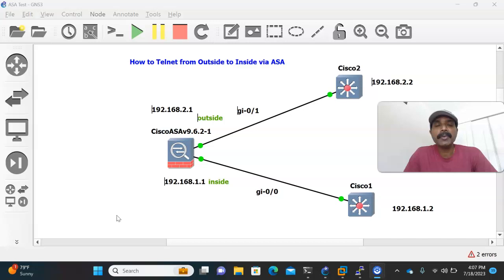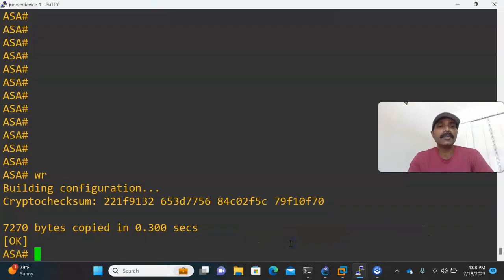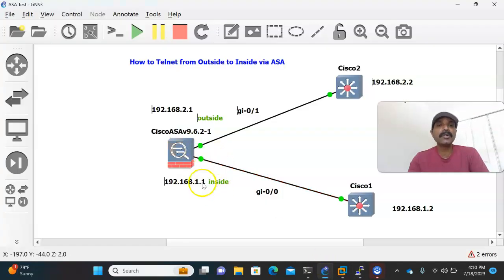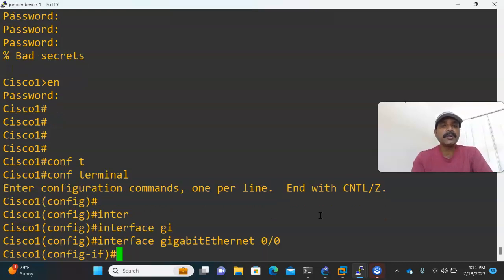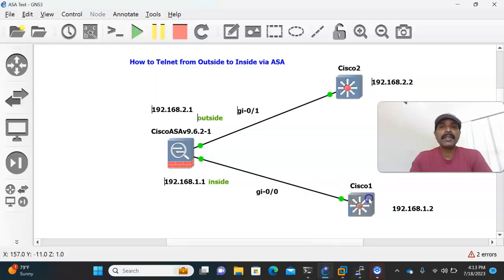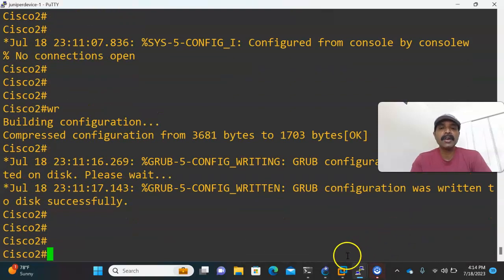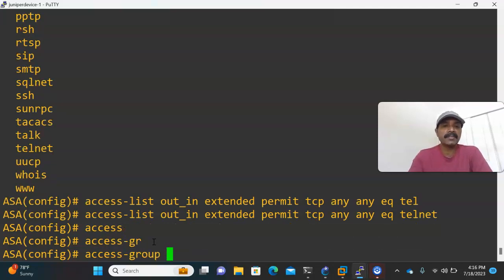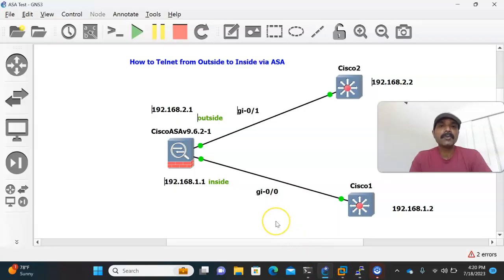Cisco ASA_Telnet from Outside Inside Host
In this architecture , connected Cisco Switch 1 and Cisco switch2 to Cisco ASA Firewalll inside and outside security zone

Inside is most trusted assigned security level 100
Outside is less trusted assigned security level 0

now let's understand how to initiate the telnet traffic from Cisco Switch1 to Cisco Switch 2 via Cisco ASA